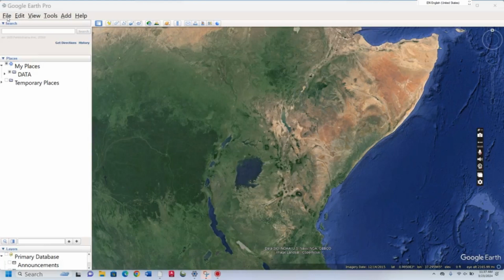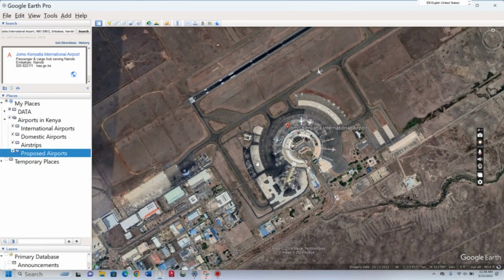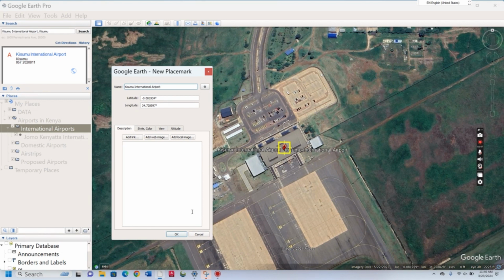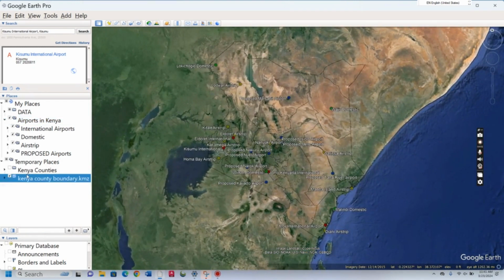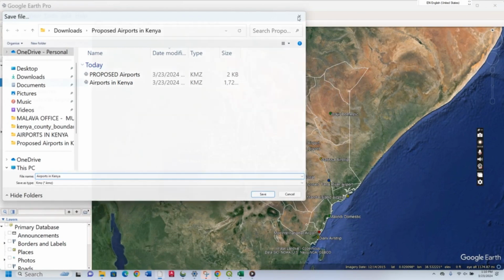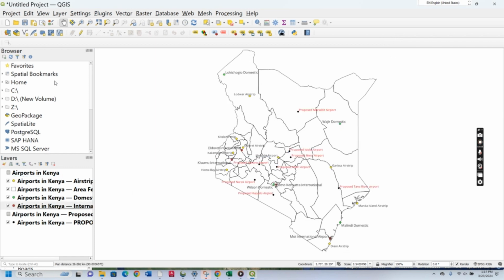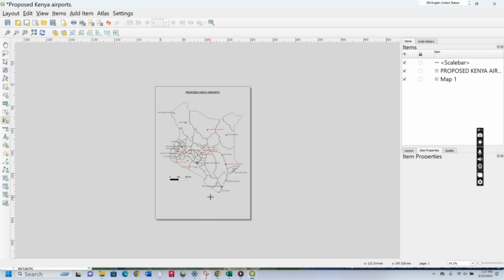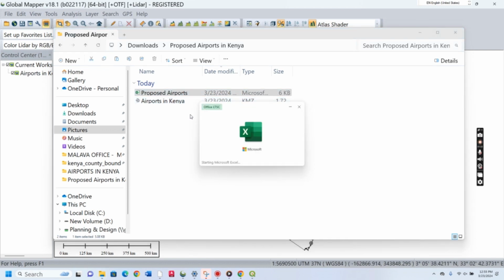APPLICATION OF GIS IN SUGGESTING SUITABLE LOCATIONS FOR NEW AIRPORTS IN KENYA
This is a final year project done by a student of Aeronautical Engineering on Application of GIS in suggesting suitable locations for new airports.